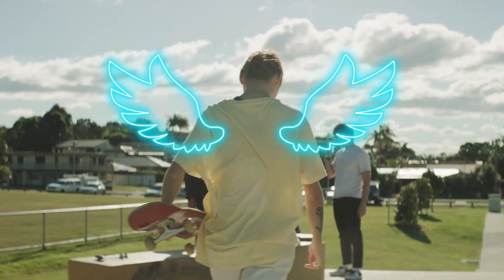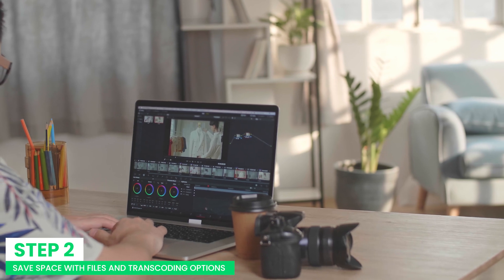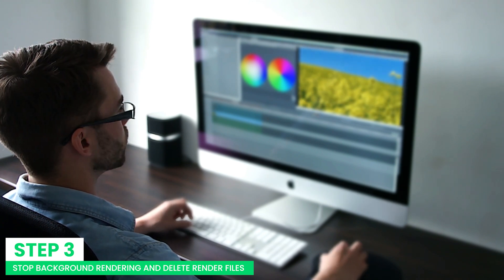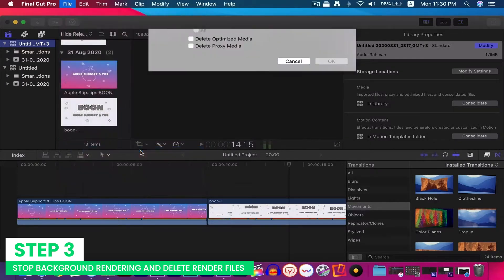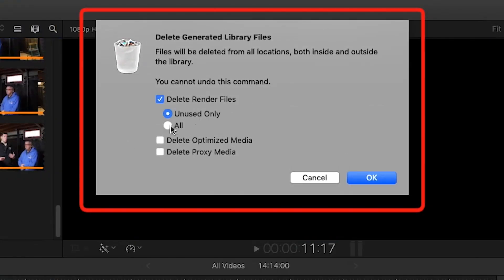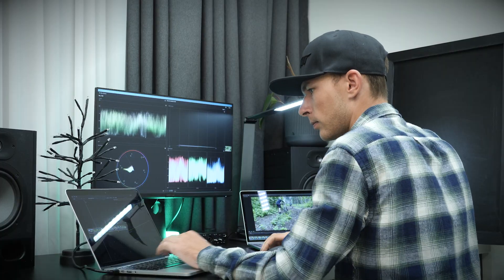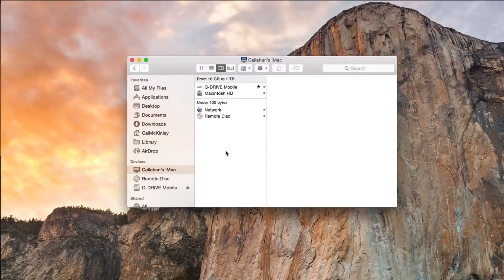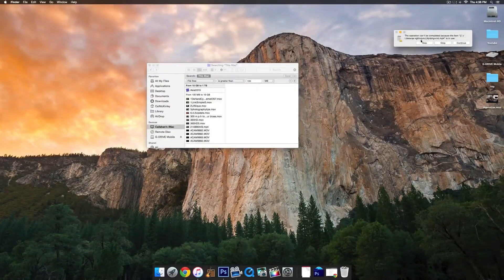How to Free Up Disk Space for Final Cut Pro X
In this video, we will teach you how to free up disk space for final cut pro x.

0:00 Intro
0:11 How to free up space from Final Cut Pro Library
1:39 What to do with the “not enough disk space” error even with enough space in Mac
2:30  How to free up space in Mac